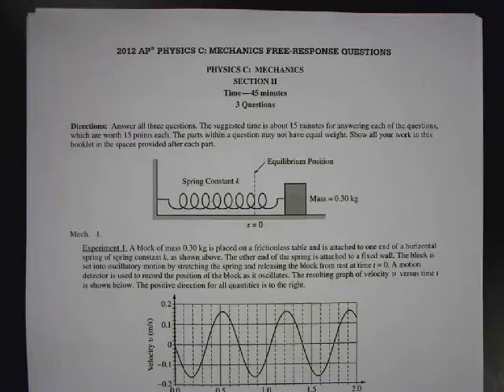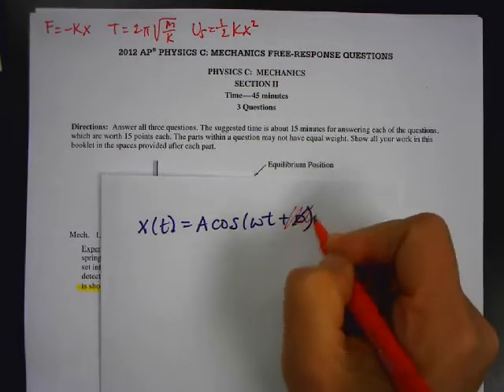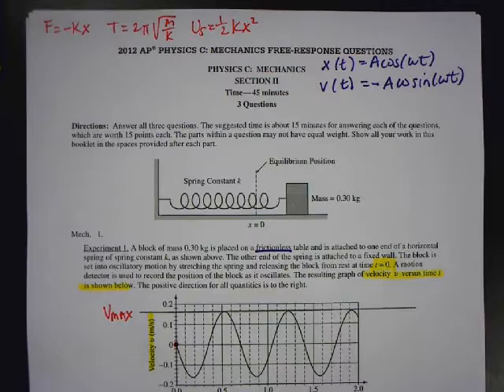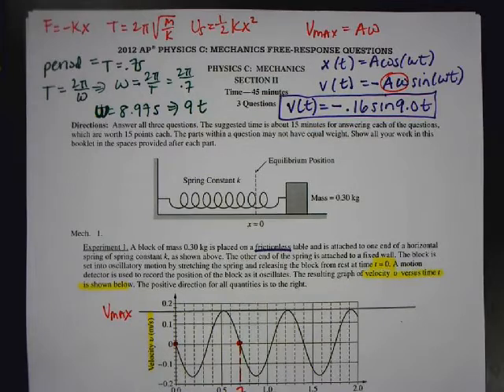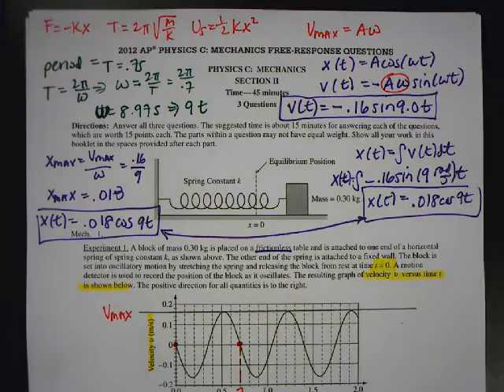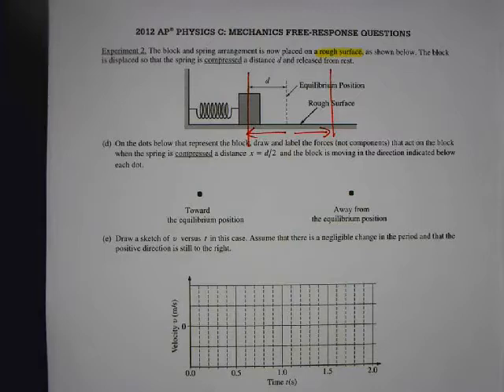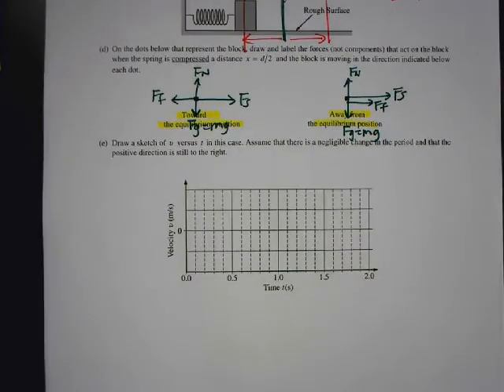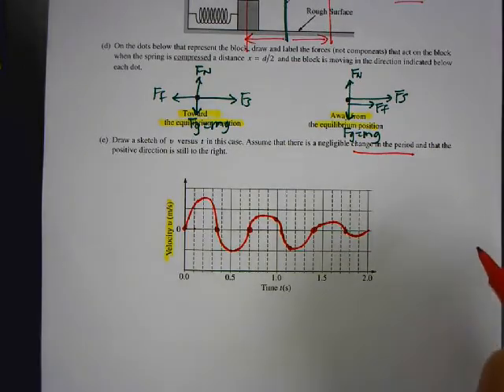2012 M1 AP Physics C Damped Oscillations